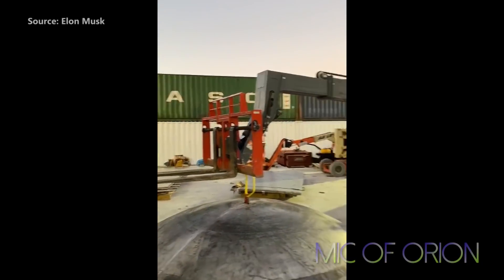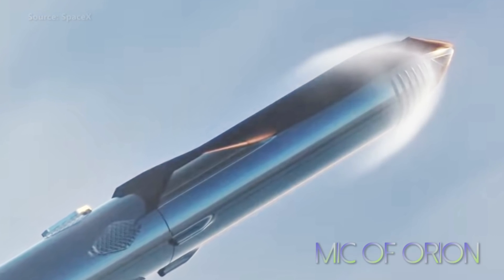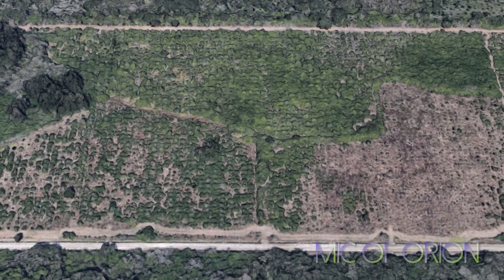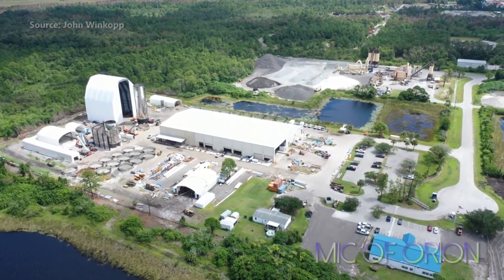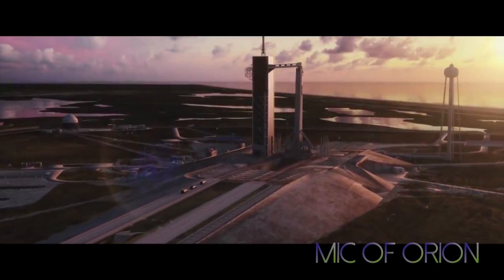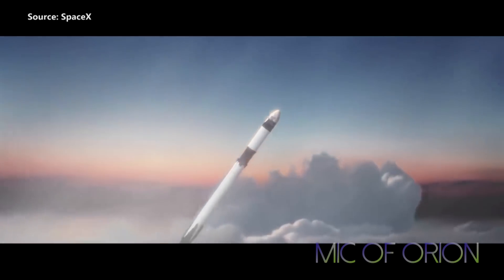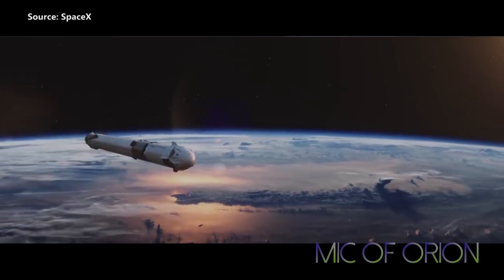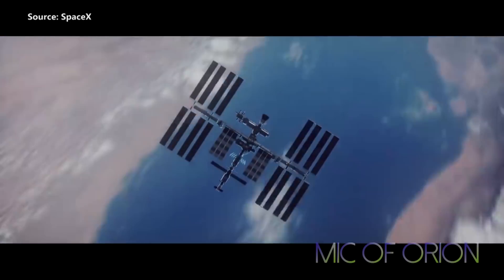Rapid Progress on Starship SpaceX SN-1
Rapid Progress on Starship SN 1
Hello everyone, Happy New Year to you all, this is the most crucial year for SpaceX but also number of other emerging space companies, Virgin Galactic, Blue Origin and Rocket Lab to name few. SpaceX is hard at work, Elon Musk is pushing his vision, and might just meet his timetable for Starship and Crew Dragon. Elon Musk has taken personal snapshots of progress at Boca Chica SpaceX facility where SpaceX crew is hard at work in assembling first components of sub-orbital test vehicle, Starship SN-1, formerly MK3 that will test Starship design in few months’ time.
Starship SN-1 will be first of SpaceX test vehicles that will be used for sub-orbital tests that I expect will now start in March or early April 2020, the progress on Starship Mk3 is remarkable, considering few weeks ago there was little evidence of Starship Mk3, soon the structure will start to rise like phoenix out of ashes. SpaceX only recently delivered components for Starship Mk3 using one of their own ships discovery. The components were transferred from Cocoa Facility due to SpaceX now relocating all its manufacturing and testing to Boca Chica where it can concentrate on establishing strong manufacturing and testing facilities.